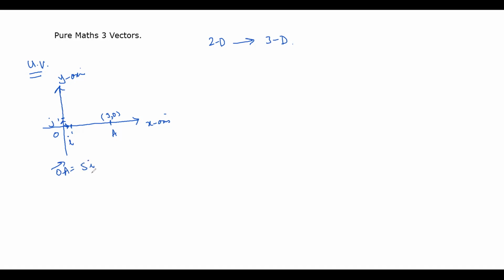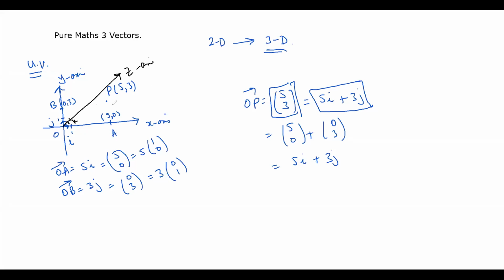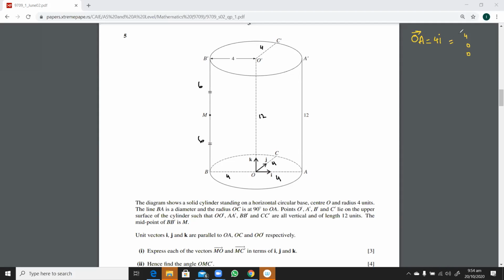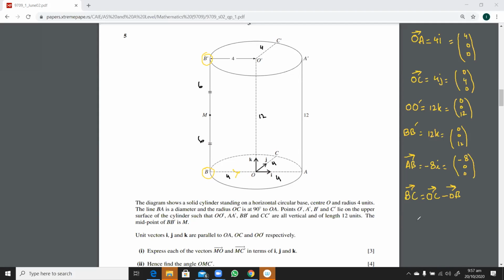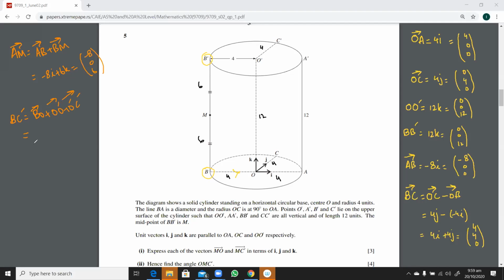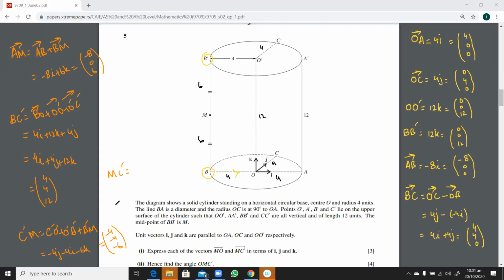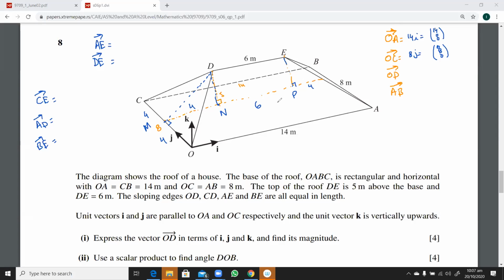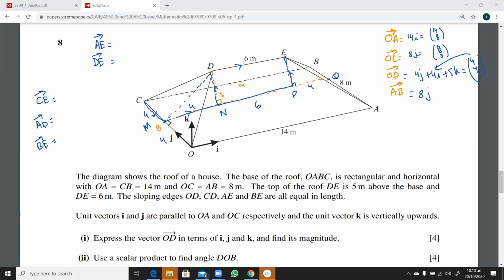An Introduction of P - 3 Vectors.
A Level Maths P - 3/Vectors.
How to determine the Position Vectors of Different Points in a given 3D situation?